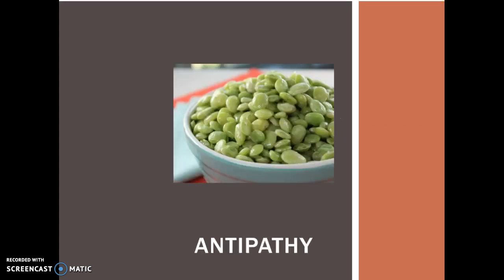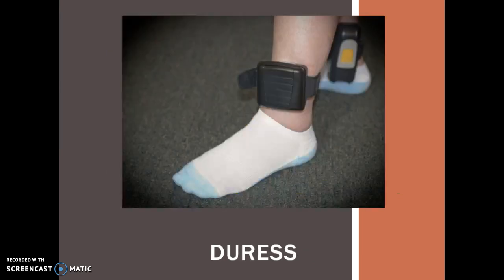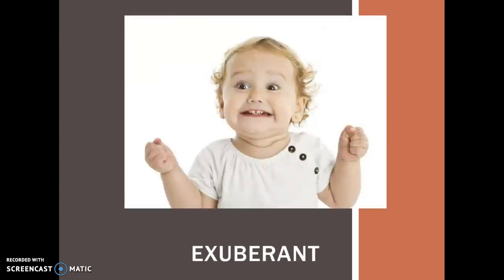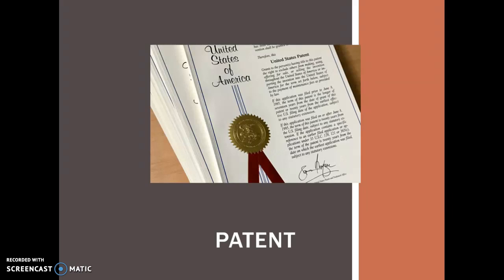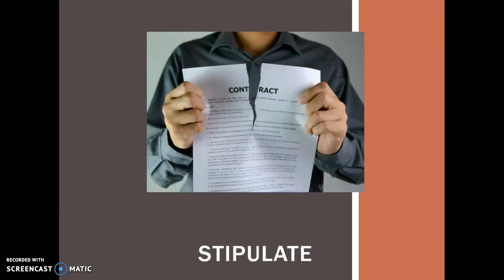Unit 13, Eng. 10